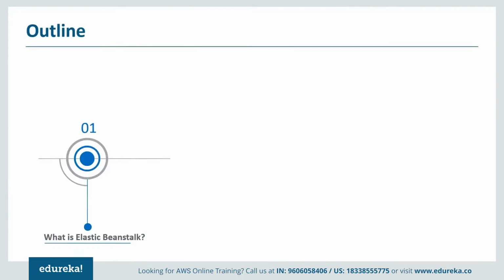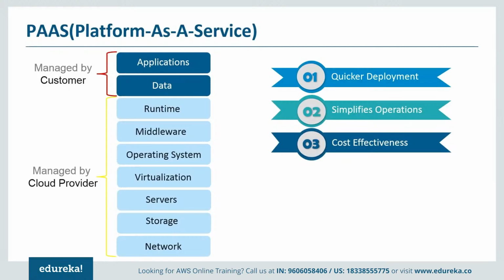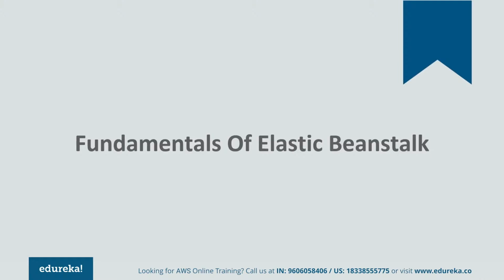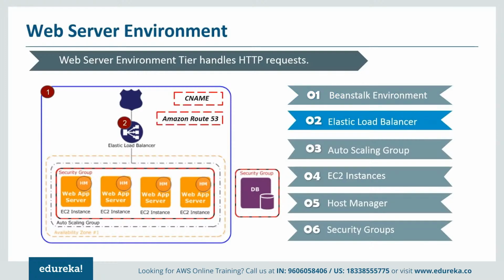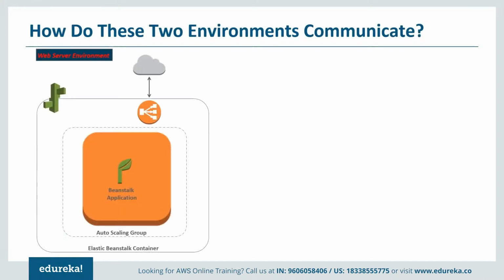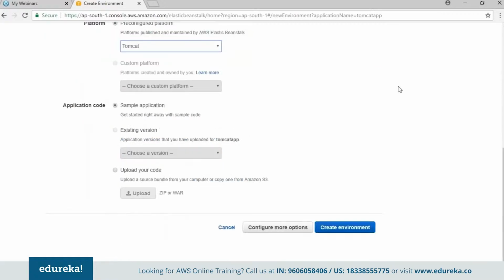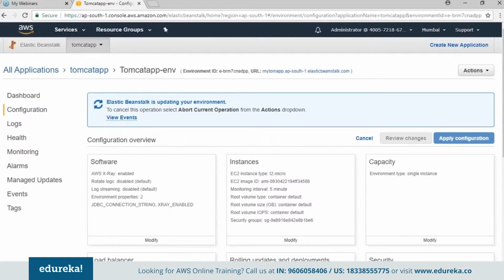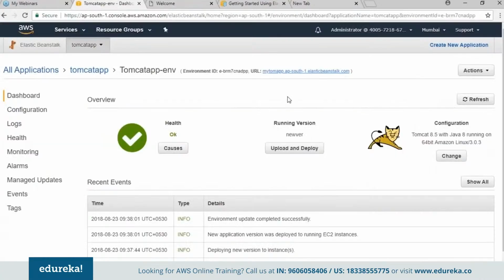AWS Elastic Beanstalk Tutorial | AWS Certification | Edureka Rewind - 5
This Edureka "AWS Elastic Beanstalk Tutorial” video will help you understand how to deploy an application on Elastic Beanstalk a web hosting PAAS service offered by Amazon.
Following is the list of topics covered in this session:
1. What is Elastic Beanstalk?
2. Features of Elastic Beanstalk.
3. Components of Elastic Beanstalk.
4. The architecture of Elastic Beanstalk.
5. Hands-on Demo